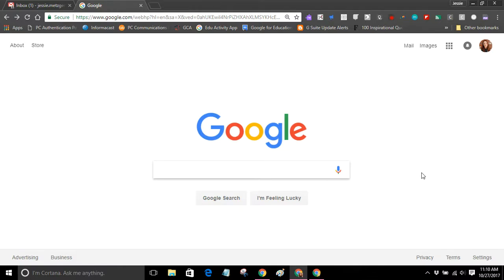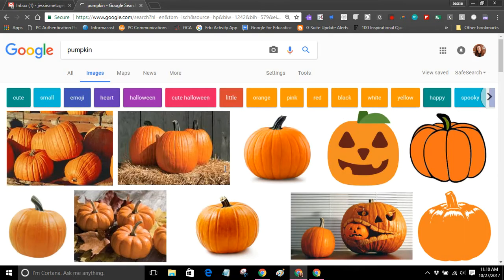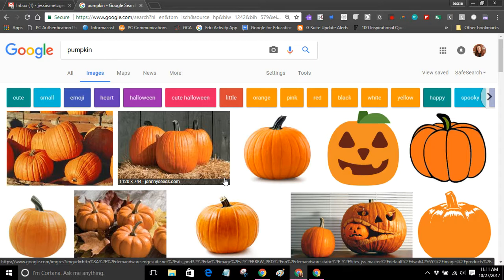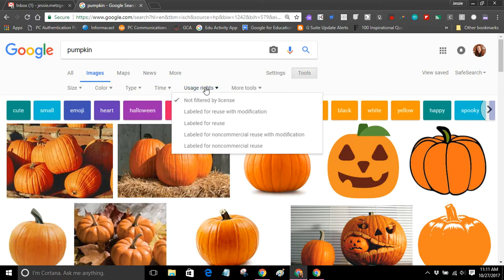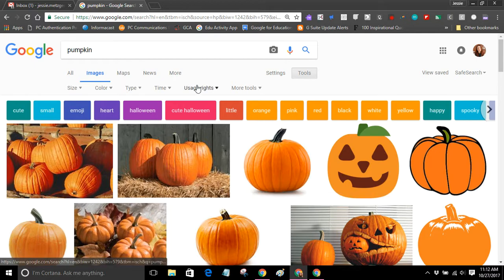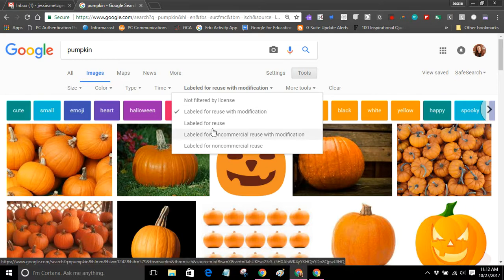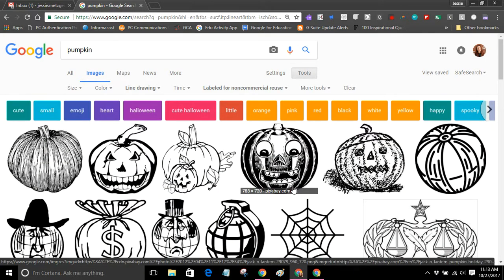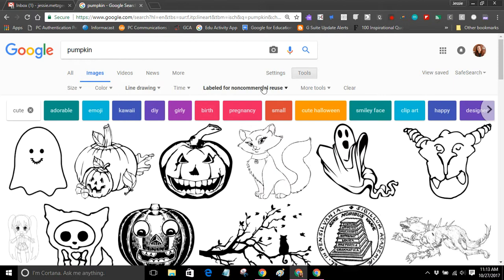Google Images Search Tools